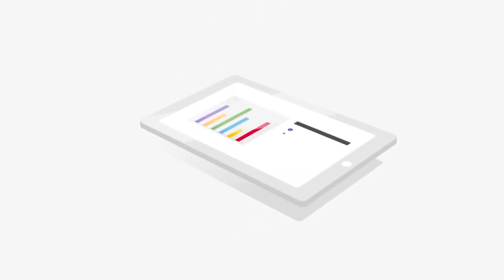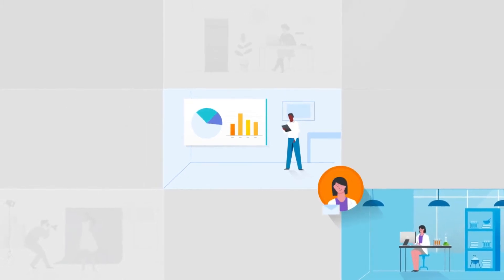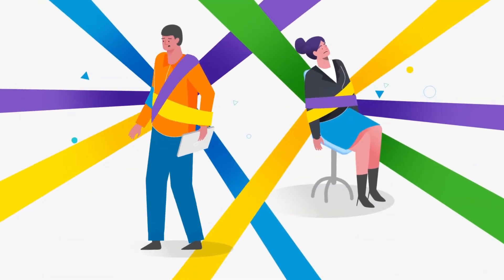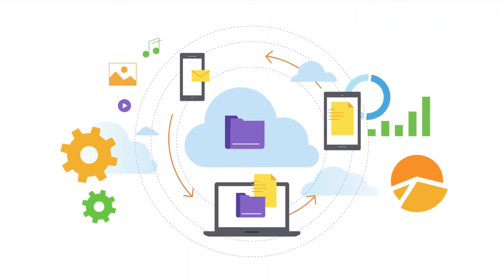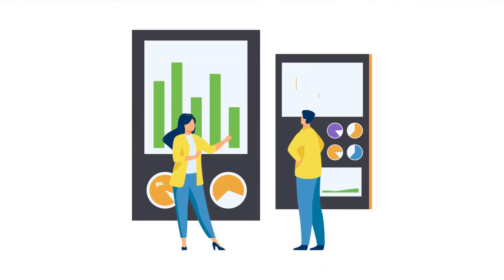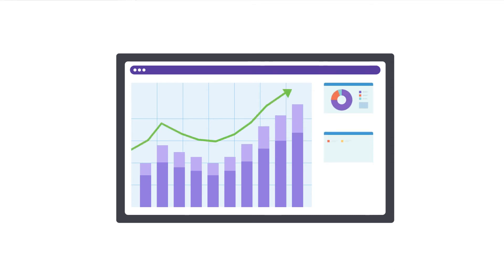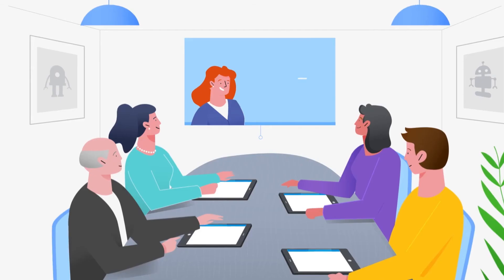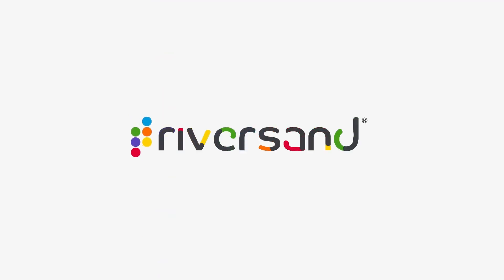Riversand Master Data Management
Leverage business success with a master data foundation that shapes corporate strategy and guides you with insights so you can act sooner than your competition.